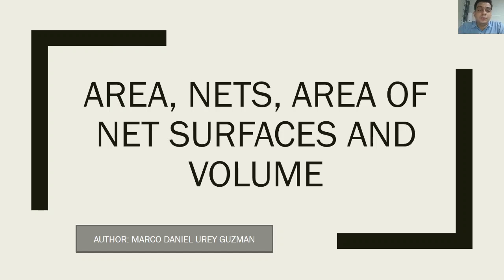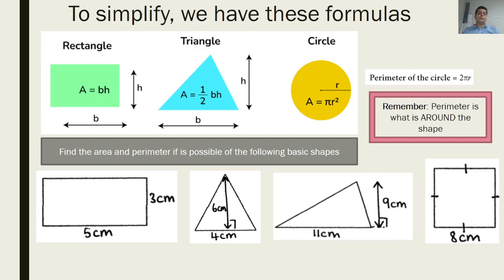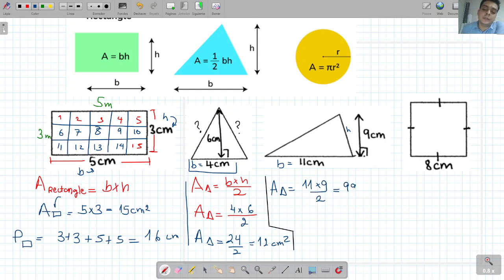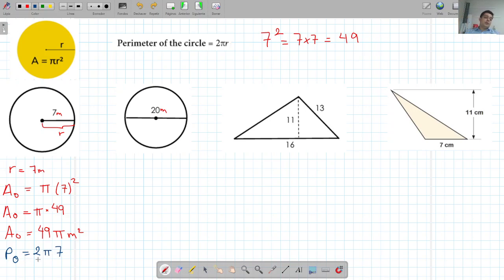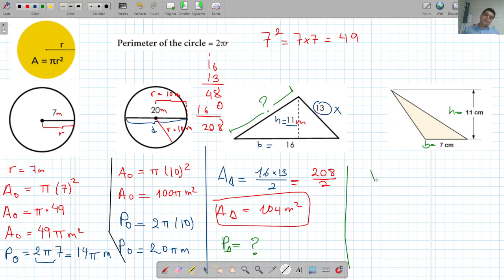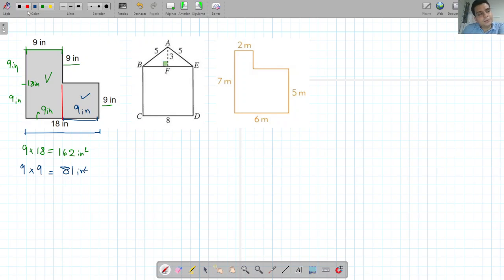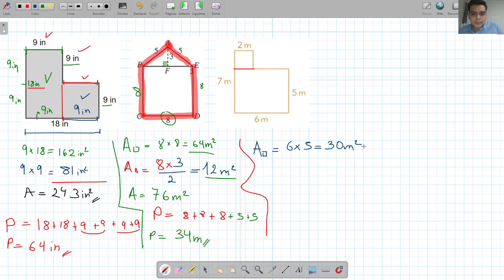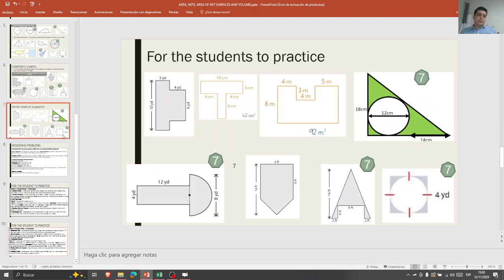AREA, NETS, AREA OF NET SURFACES AND VOLUME - PART 1